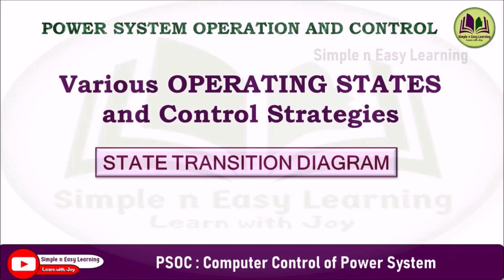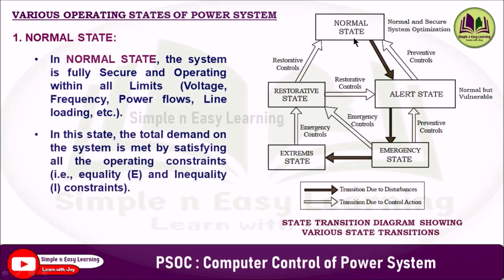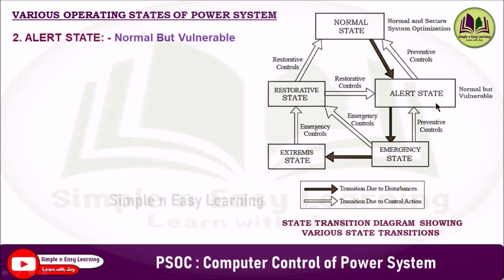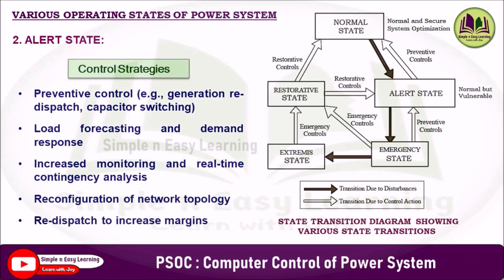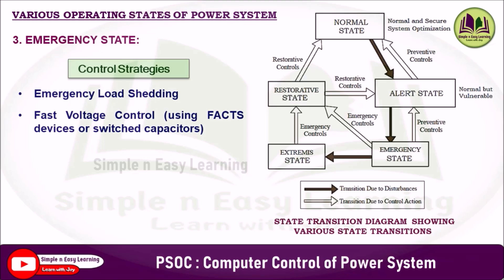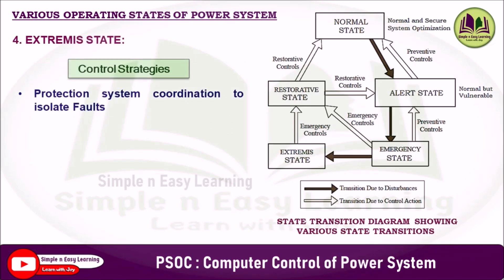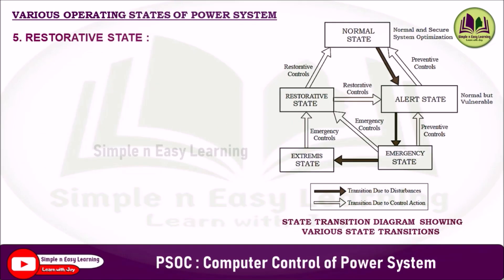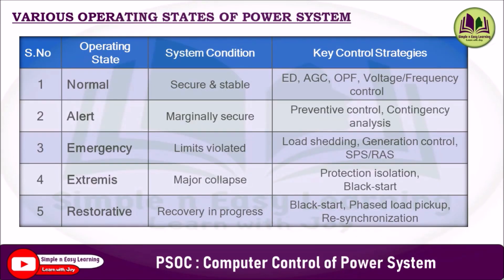State transition diagram | Various operating states | Power system operation and control | PSOC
💠 Explain various state transition and control strategies using state transition
diagram.

💠 Enumerate the various operating states and the control strategies of a power
system.

💠 Explain the different operating states in the security perspective with an
example.

💠 Explain the various operating stages of power system. Also discuss the state
transition and control strategies.

💠 What is normal operating state of a power system? Describe in detail the various
states that a power system takes, with their operating conditions.

💠 Draw the state transition diagram of a power system. Explain the state transition
that may occur due to system disturbance and also different control actions
that can be taken to improve the security level of the system.